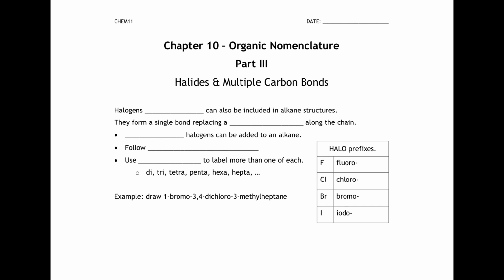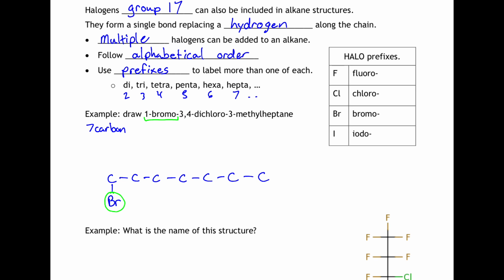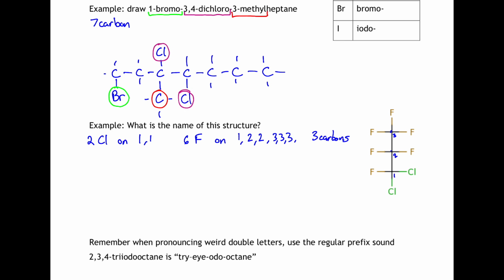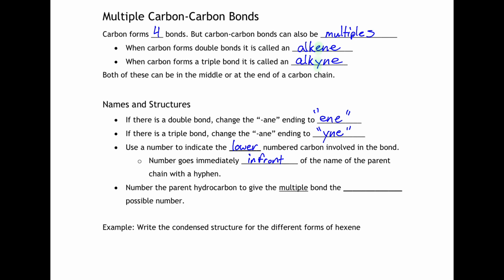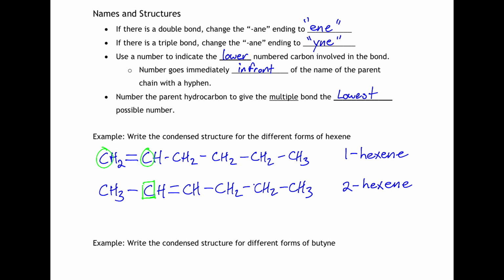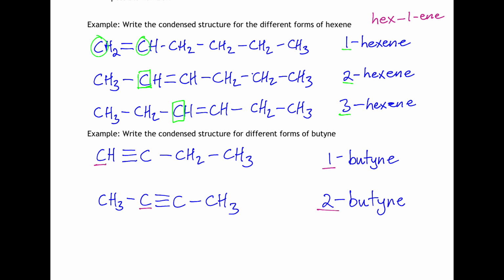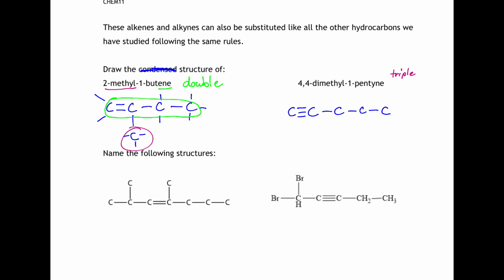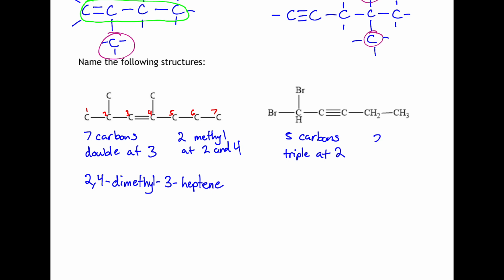Organic 3 Halides and Multiple Carbon Bonds